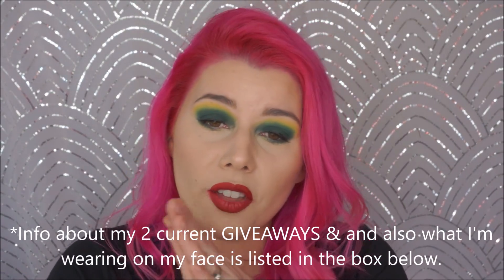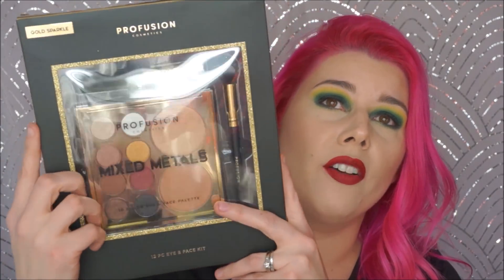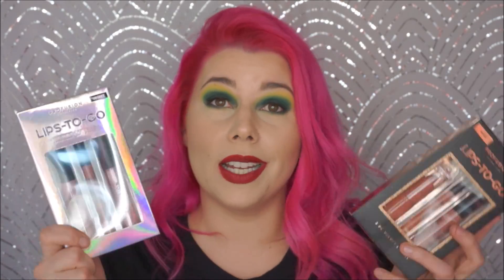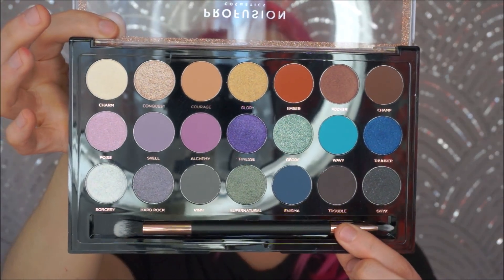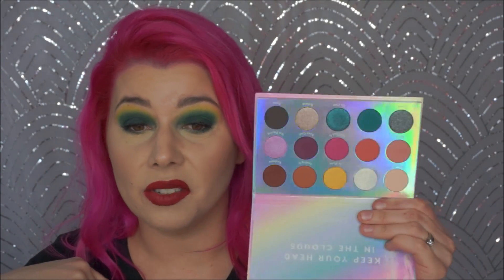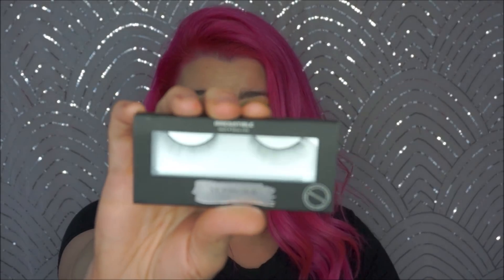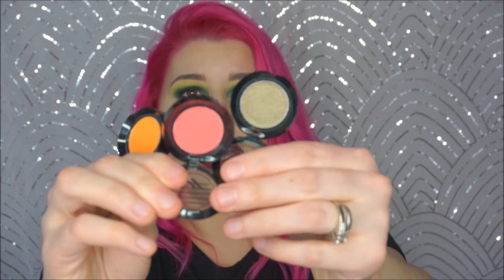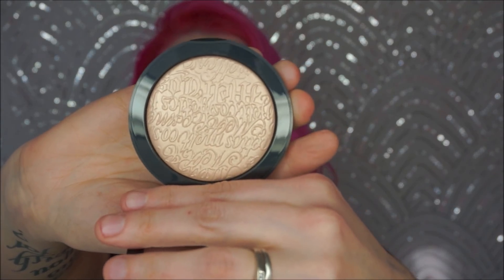Black Friday Makeup HAUL!!!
Eyes- James Charles x Morphe palette, Melt Cosmetics Smoke Sessions palette & Viseart Grande Pro Volume 2
Foundation- NYX Can't Stop Won't Stop foundation
Concealer- Too Faced Born this way sculpting concealer
Contour- Marc Jacobs OMEGA bronzer in Tan-Tastic
Setting Powder- NYX No Filter finishing Powder
Blush- Natasha Denona mini blush & glow palette
Eyeliner- ColourPop Gel Liner in Brew Haha
Highlighter-Natasha Denona mini blush & glow palette
Brows- Benefit Brow Contour Pro
Lips- Colourpop Matte Liquid lipstick in Star Crossed
Mascara- Tarte Tarteist Lash Paint
Primer- Physicians Formula Argan Wear Primer
Lashes- Ardell lashes in #110